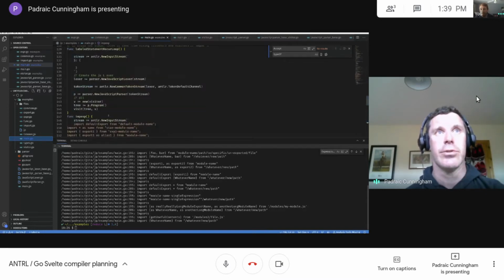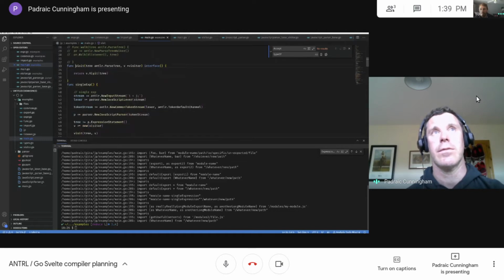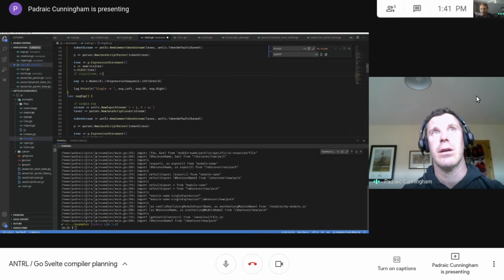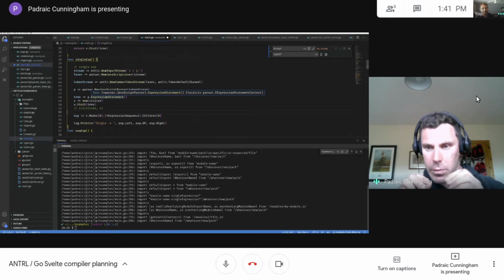ANTLR Visitor Overview (Parsing JS in Golang)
High level overview of ANTLR Visitors in Golang.

- Create a visitor
- Embed the parser
- Implement any visit methods you need
- Create new pointer/receiver